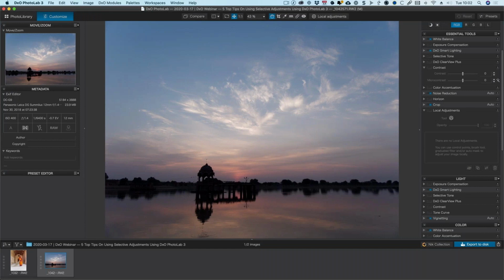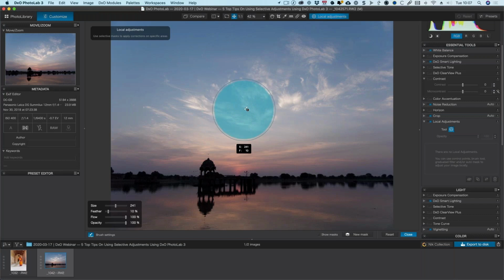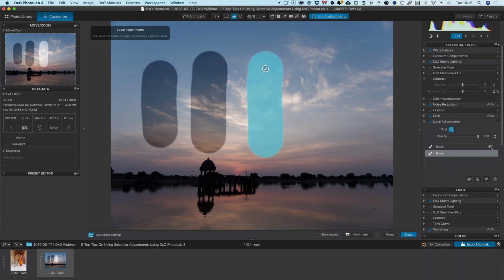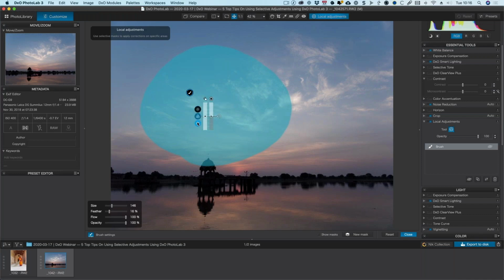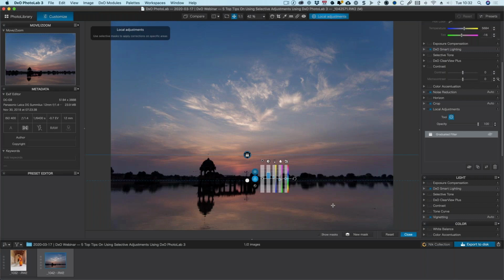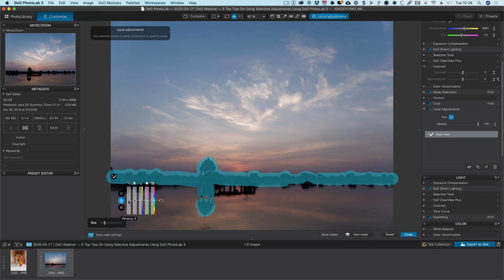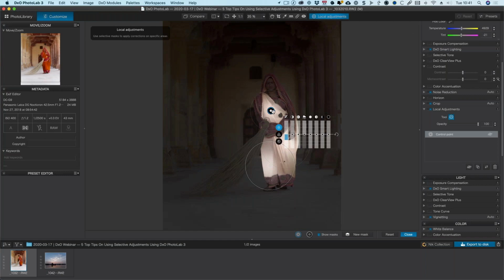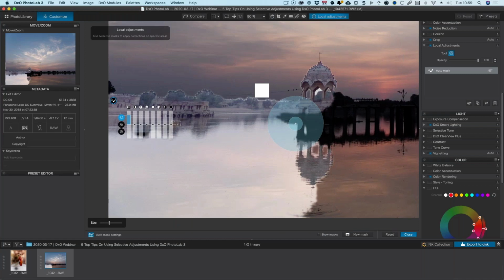5 Top Tips On Using Selective Adjustments / PhotoLab 3 Webinar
The advanced Local Adjustments tool in DxO PhotoLab 3 provides more control than ever before — and there are a few surprises lurking under the hood! In this webinar, we’ll be exploring some of the less-obvious capabilities of the Local Adjustments tools.

In this session you will learn:
1. The basics — a tour of the entire Local Adjustments toolset
2. How to use the inverse tool to simplify your workflow with gradients and brushes
3. Applying multiple Control Points to critically isolate part of the image, and inverting that to affect the rest!
4. Filling in gaps in Auto Mask
5. And a few other little tips sprinkled in along the way!